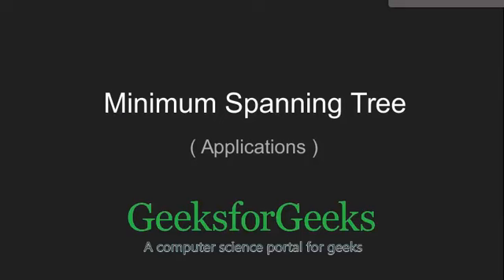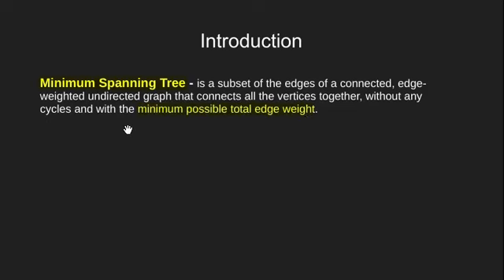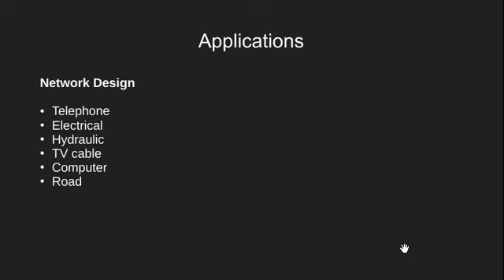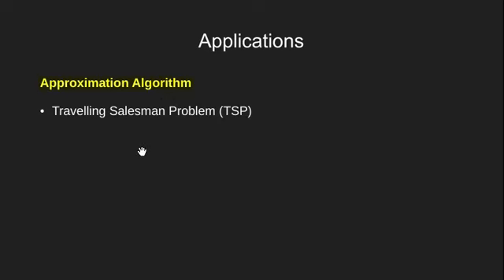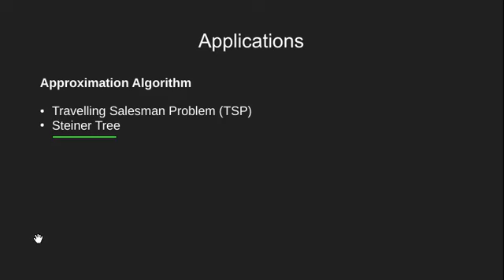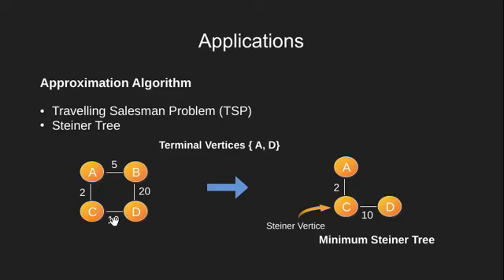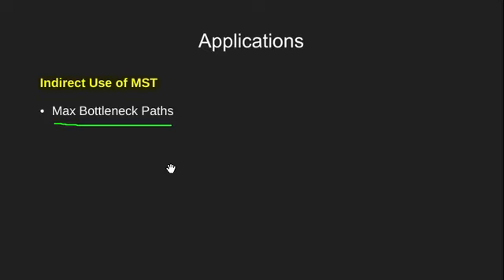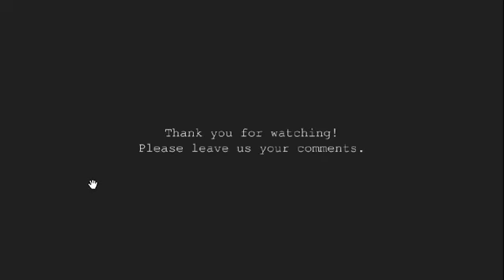Applications of Minimum Spanning Tree Problem | GeeksforGeeks